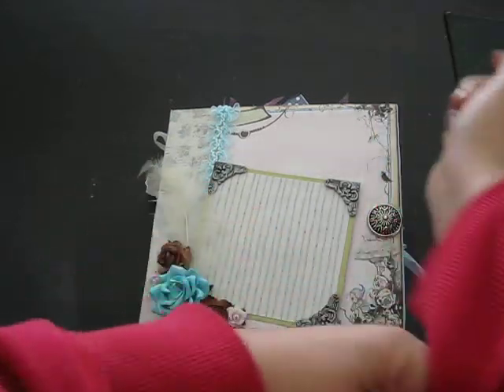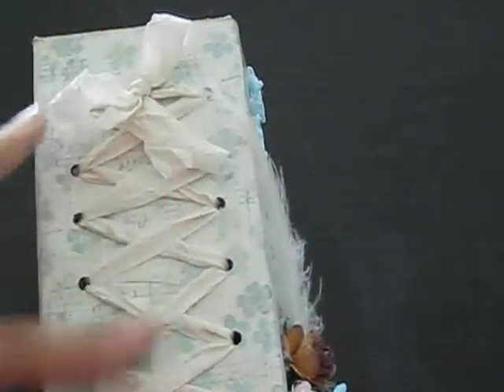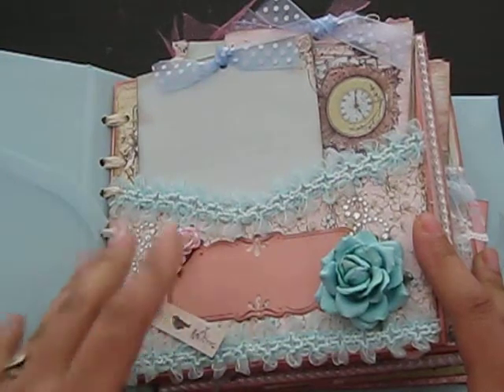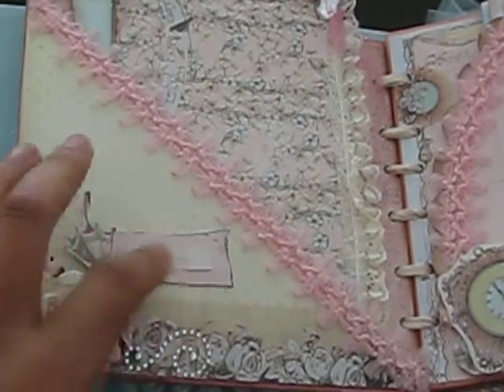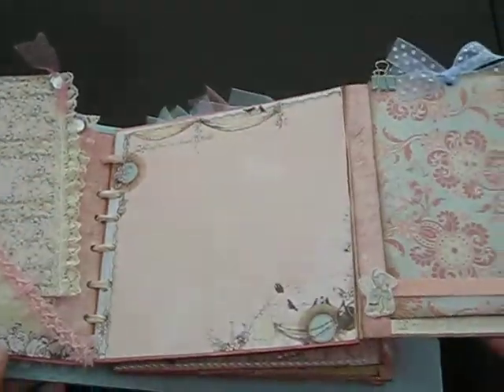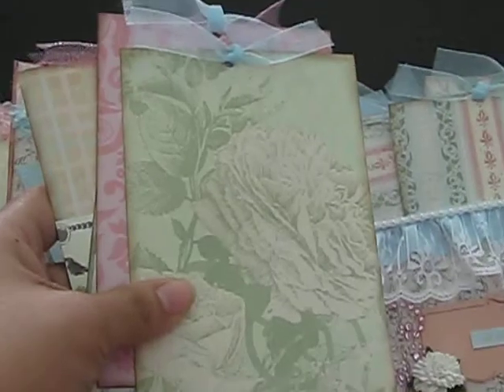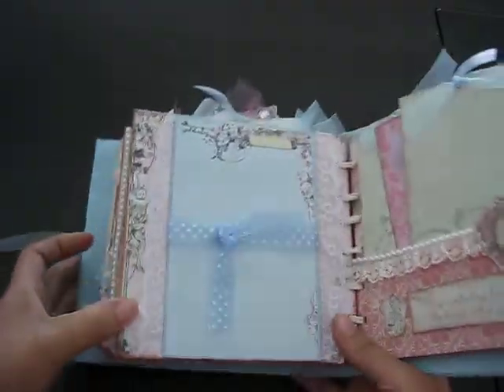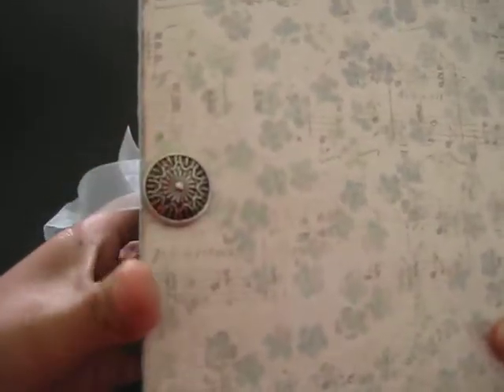Pixie Tales 6 1/2x 6 1/2 Chipboard Album (Custom Order)